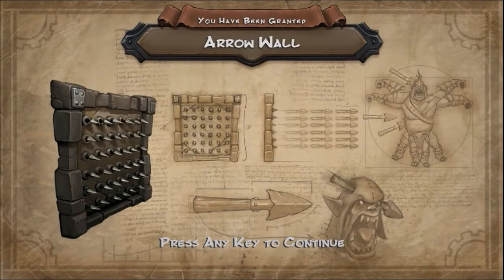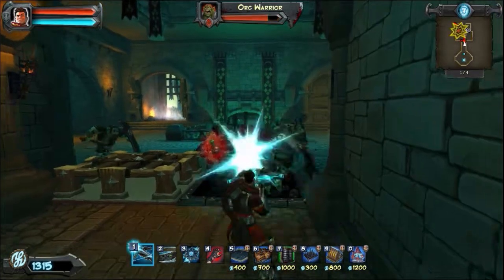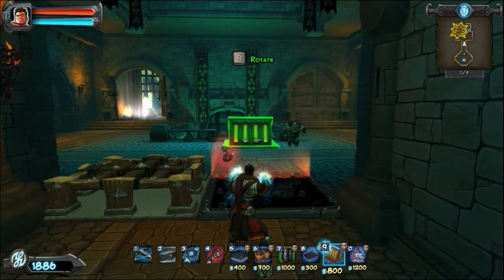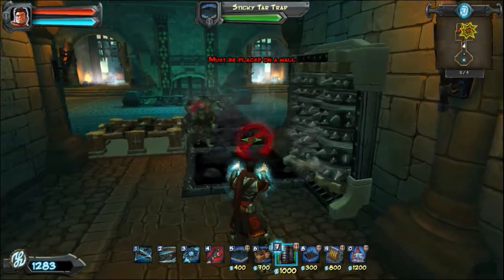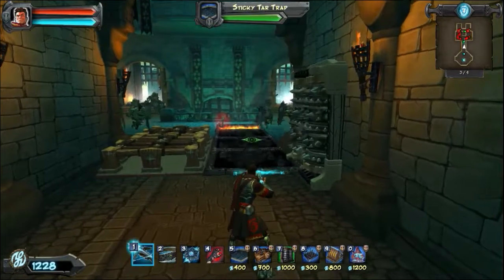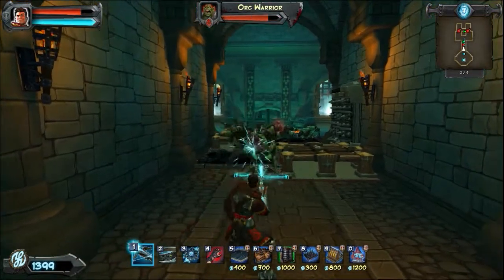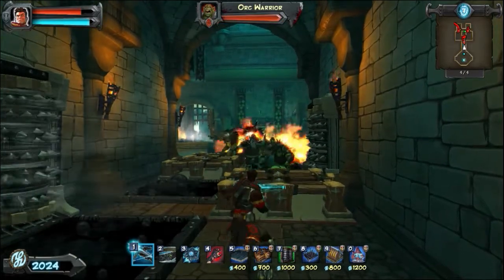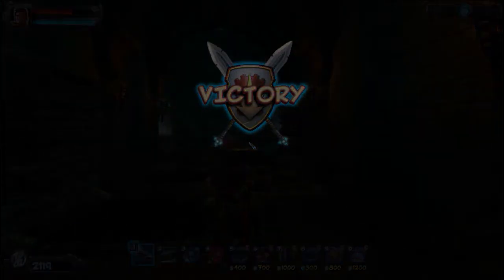Sheltering In Place - Orcs Must Die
Hey, finding yourself stuck at home and not getting out much?